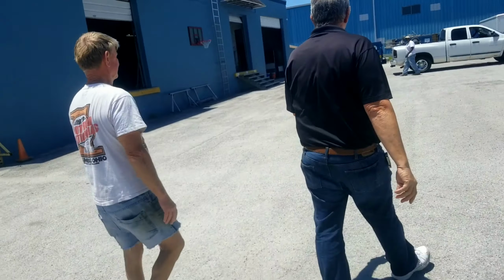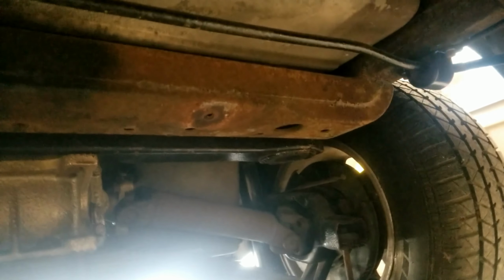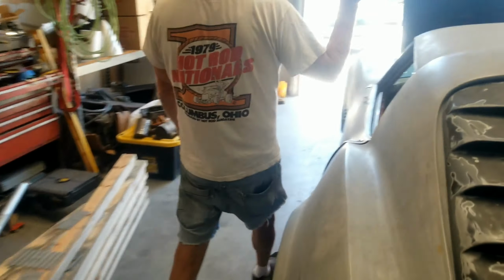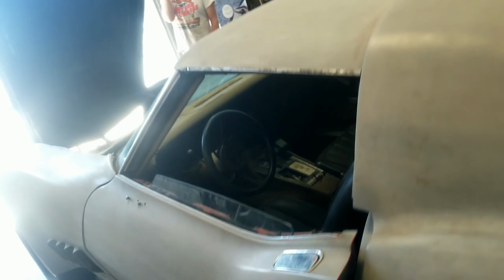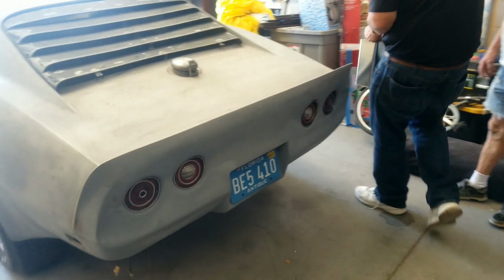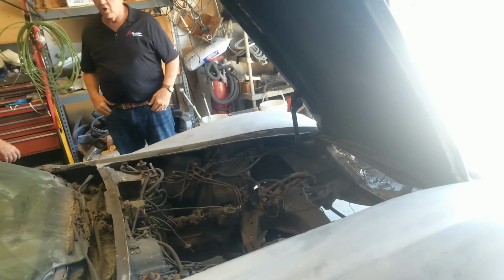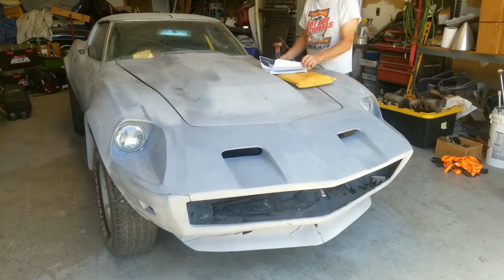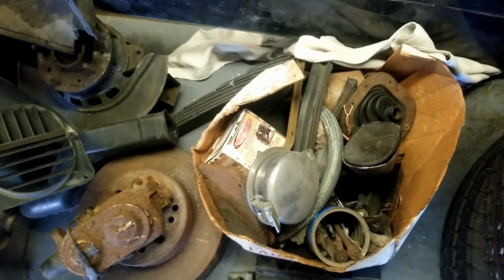I try to buy 1 of 3 Lost Baldwin Motion Performance Corvettes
As a muscle cars enthusiast I am always looking for that super rare muscle cars. In this video I go take a look at what maybe one of the 3 missing Motion Performance Corvettes.  As far as I know only 10 were built. This may be one. Hopefully so. And hopefully I can buy it.